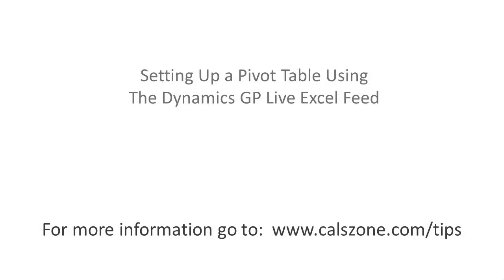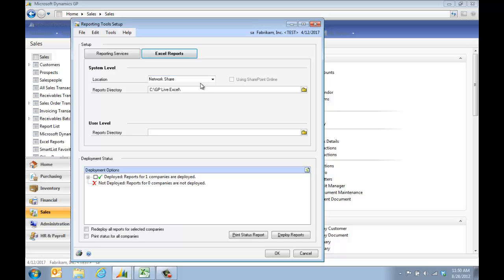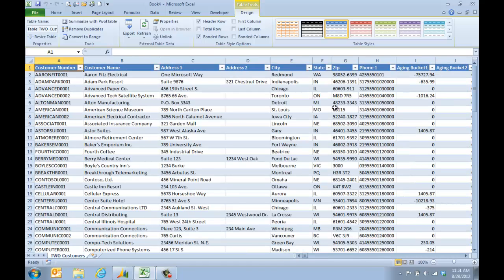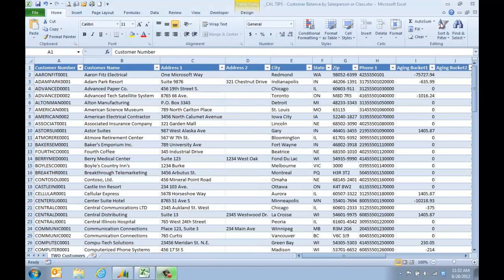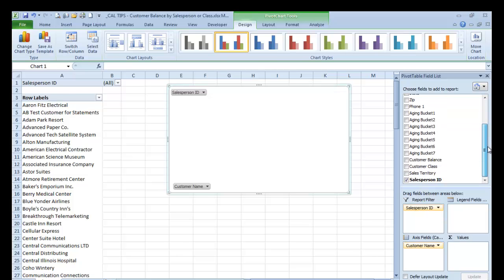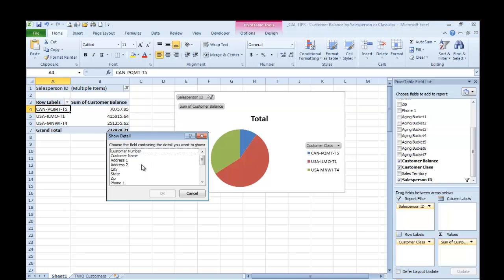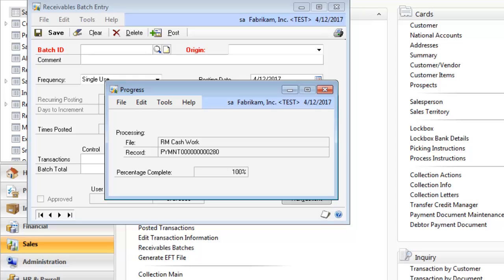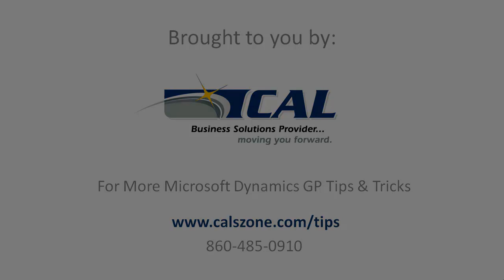Dynamics GP Tip: Setting Up A Pivot Table Using the Microsoft Dynamics GP Live Excel Feed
- Learn how to set up a pivot table using the Dynamics GP Live Excel Feed feature. Make changes in Dynamics GP and automatically see those changes reflected in your live Excel pivot table or chart.